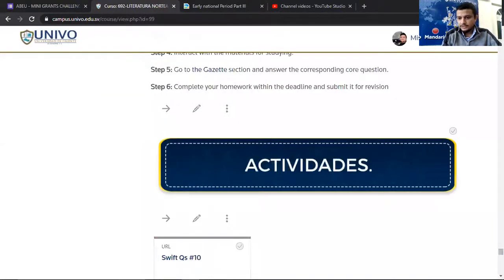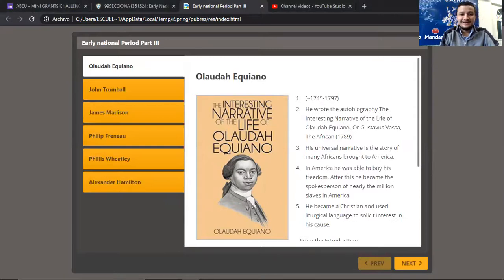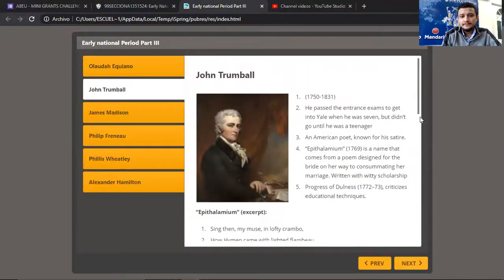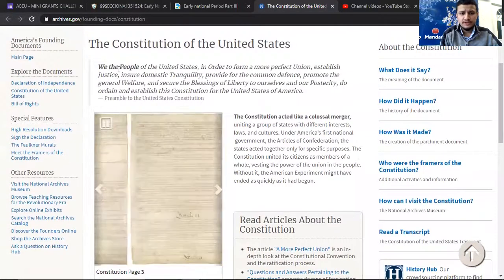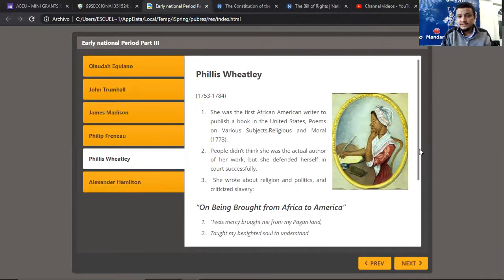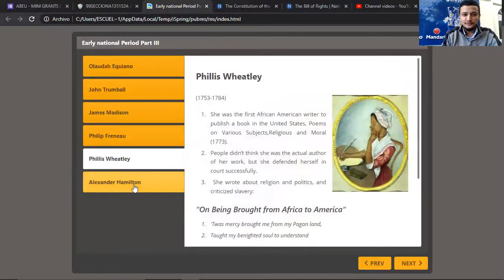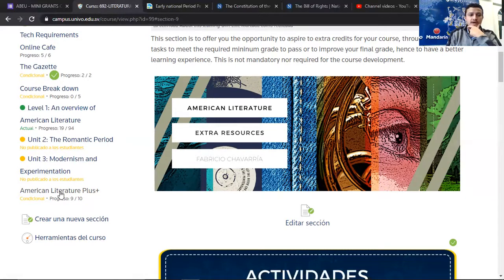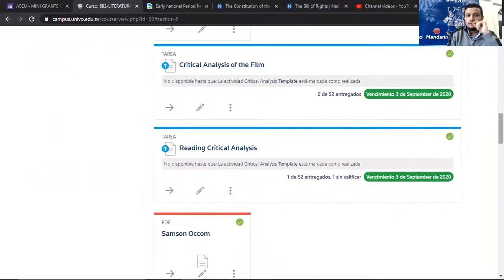Session 10 instructions